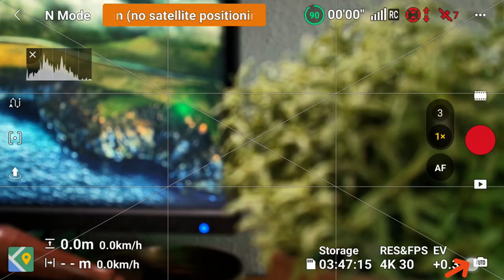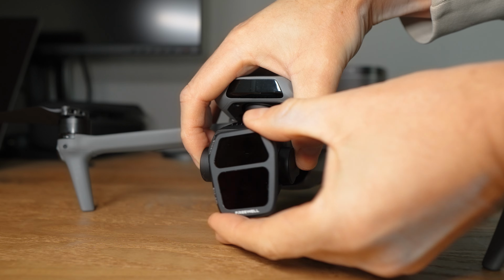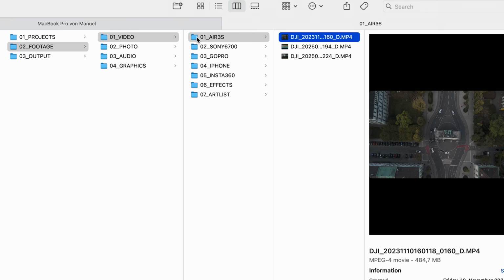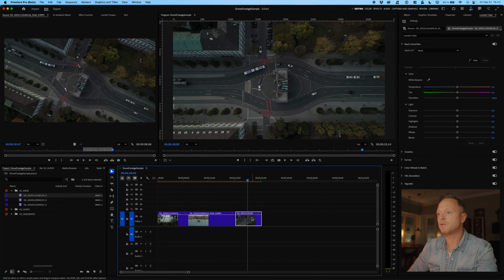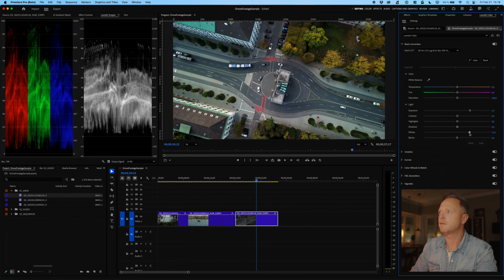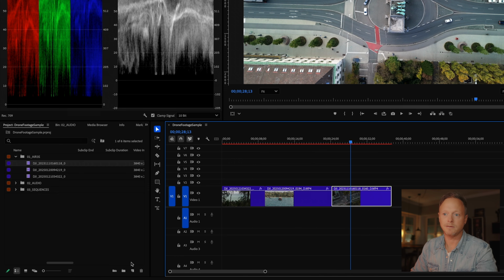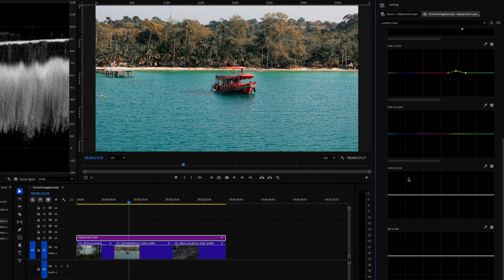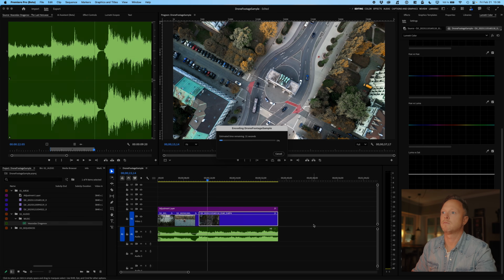Make Your DRONE FOOTAGE Look CINEMATIC - My Workflow in Premiere Pro (No Plugins, No Extensions!)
Upgrade your photos with a unique cinematic look - no matter what camera you use. Designed to bring out the best in your images without overediting.

✔ Works with Lightroom Mobile & Desktop
✔ Clean, natural and professional results
✔ Perfect for any occasion

Drones are everywhere, and flying them is a lot of fun! But I quickly realized that flying alone is only half the fun. To truly enjoy the process and get stunning results, you need great footage and solid editing skills. In this video, I’ll take you through my entire workflow – from capturing cinematic drone shots to editing and color grading in Premiere Pro.

🎥 What you’ll learn:

✅ Best practices for shooting dynamic drone footage

✅ Using ND filters & adjusting camera settings

✅ Editing workflow in Premiere Pro

✅ Color correction & grading

✅ The best export settings

All comes down to practice - so you have to repeat the process again and again. But with that your results will get better very fast!

Want me to go deeper on a specific topic? I might make a dedicated video on it.

0:00  What you will expect and Video structure
0:50 Preparing and Setting Up Your Drone
3:17 ND-Filters (Why you need it and how to use them)
4:12 Shooting Your Drone Videos
4:42 The Drone I use for my Shots (DJI Air 3S)
5:23 How to Edit you Footage in Premiere Pro
8:43 Color Correction
13:11 Color Grading
15:30 Sound Design
17:15 Export Settings
18:37 Outro